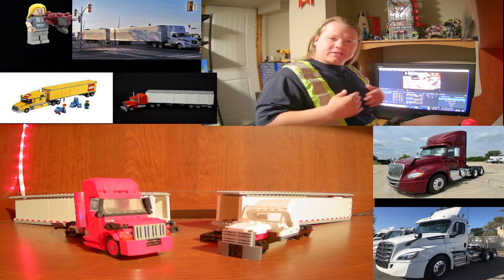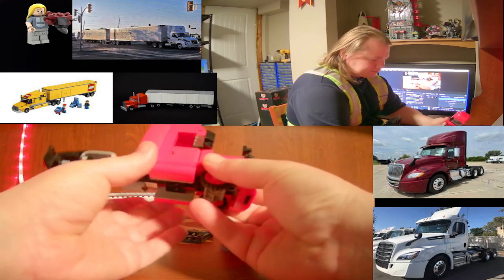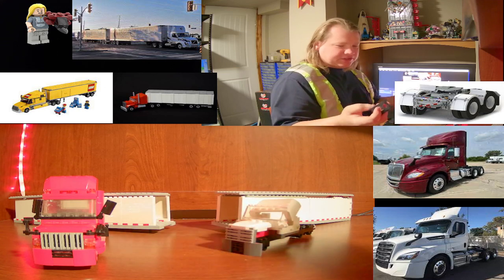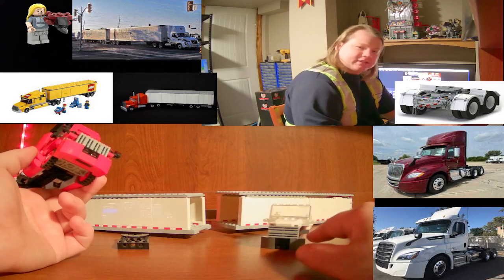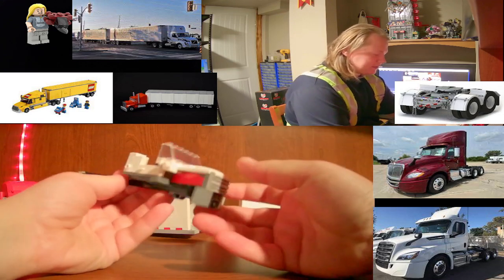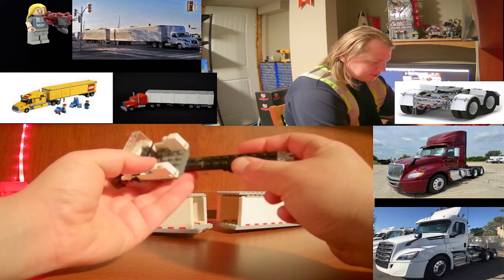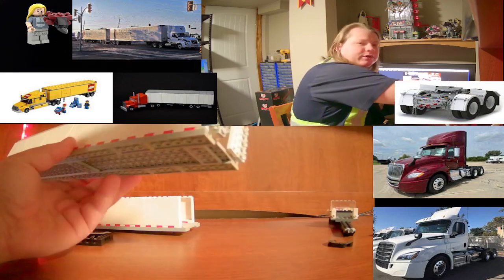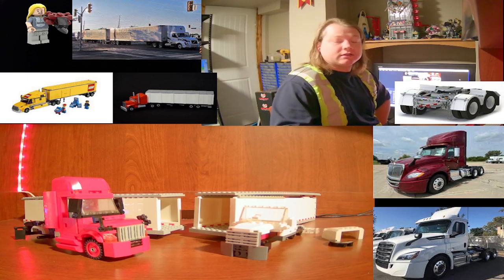Moc Talk episode 9 My Semi work truck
Moc Talk episode 9 My Semi work truck, i have bin building and designing the lego model of the truck and trailers that i drive around for a living enjoy please like and subscribe